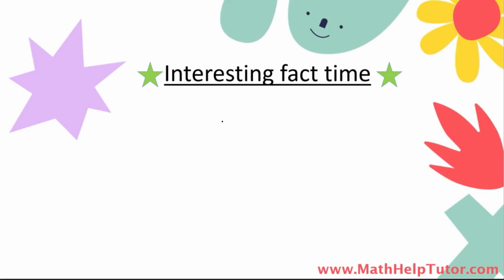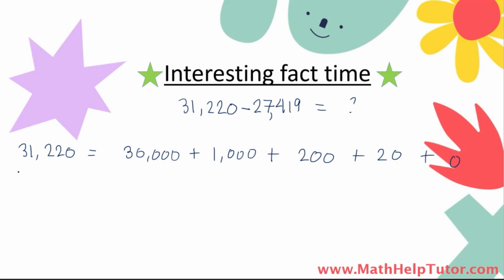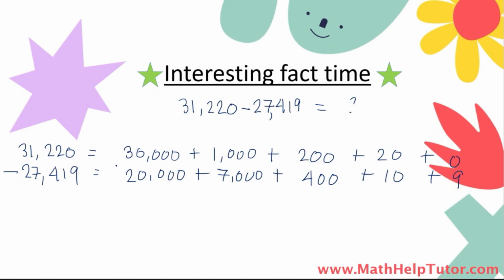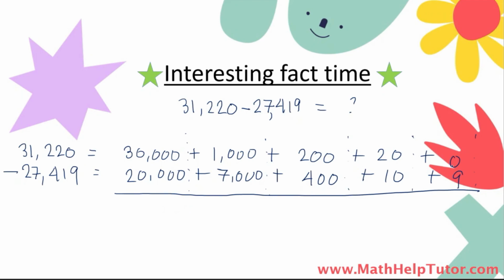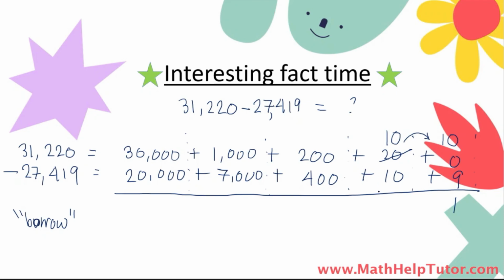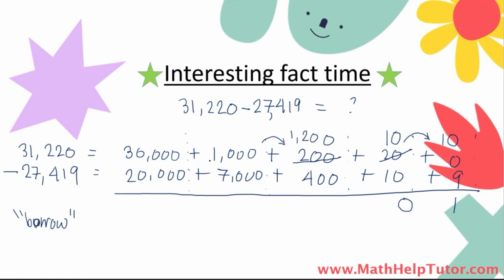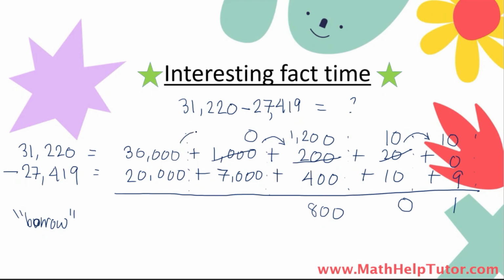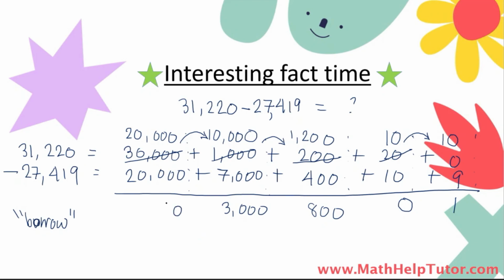Subtraction with Borrowing Using Decomposition (Lesson 4 of 5) | MathHelpTutor.com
Hi there!
This is part 4 of 5 lessons about the topic of Addition and Subtraction of Whole Numbers Using the Decomposition Method.
This video will teach you one of the basic concepts behind addition and subtraction using the decomposition method. The video also explains the concepts behind why carrying (or carry on) is done in addition and why borrowing or regrouping is done in subtraction. The technique that is used here is important so you can better understand how to add and subtract numbers using the standard algorithm. This lesson will provide you a great opportunity to learn the fundamentals of addition of subtraction so you can better grasp much more advanced concepts in mathematics. This video serves as an introduction to the main lesson, which is addition and subtraction using the standard algorithm.
Many examples are included here, with a lesson review at the end.